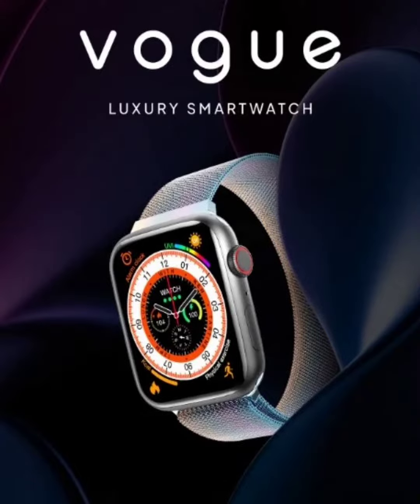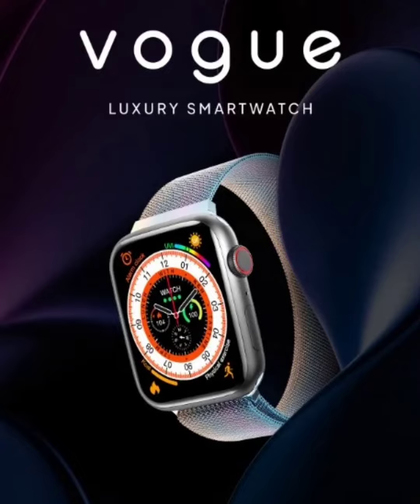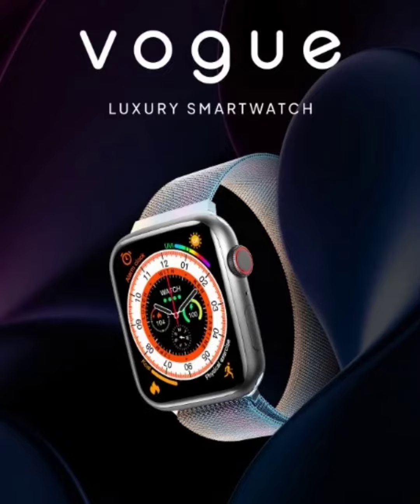Fire-Boltt Vogue With Body Temperature Monitor, Large Display Launched In India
Recently, Fire-Boltt launched the Starlight smartwatch in India. Now, the brand has announced a new offering called the Fire-Boltt Vogue. It looks identical to Apple’s Watch series devices. The company is positioning the latest device as a luxury smartwatch. The key highlight of the wearable device is that it has a premium design and a large display.